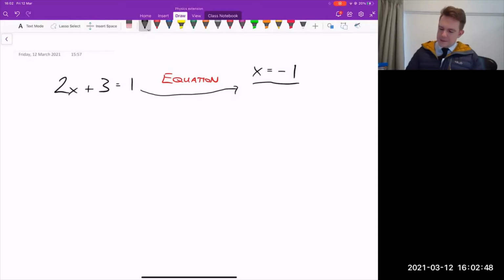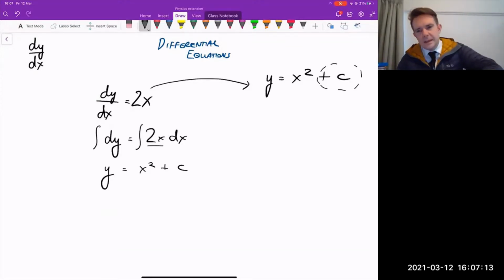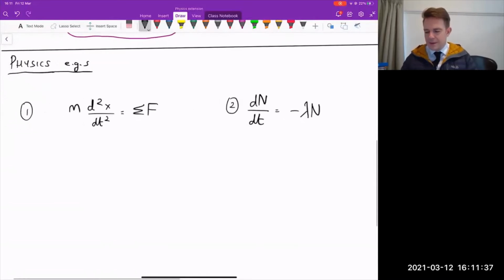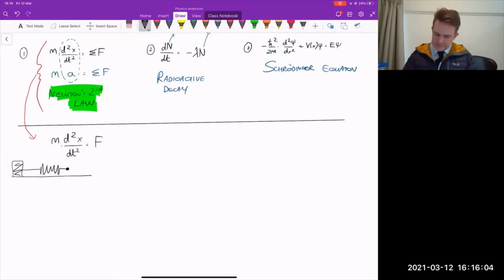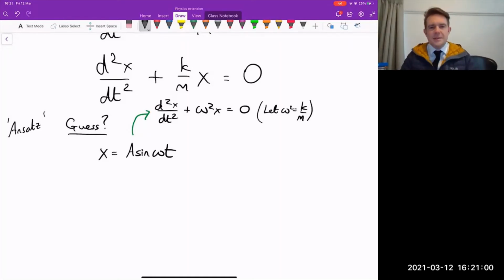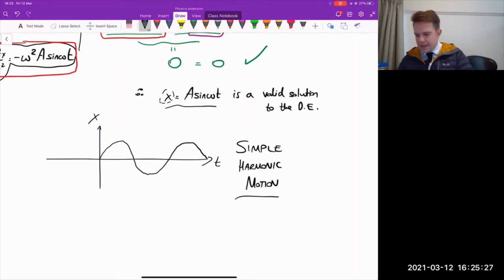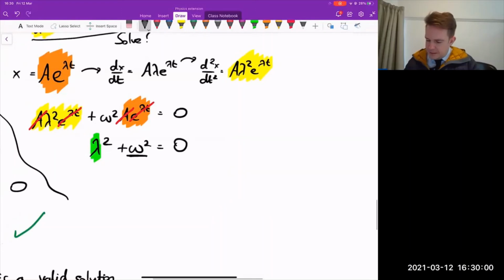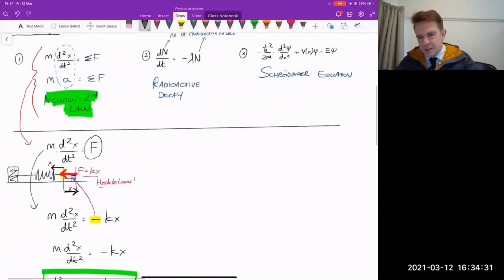Episode 4: Differential Equations